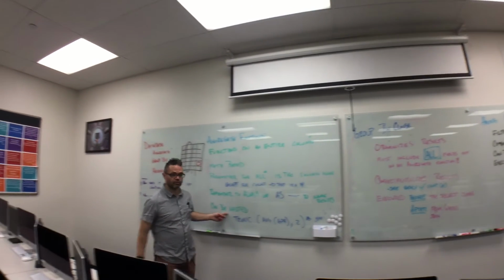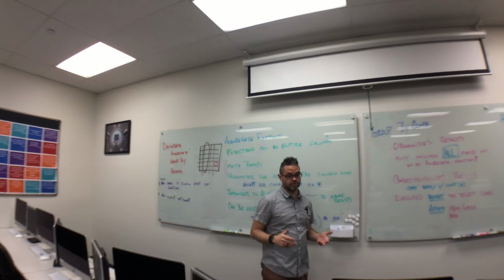Database: Aggregate functions mini review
Review of the aggregate functions structure and use as well as the GROUP BY and HAVING clauses associated with them in a SQL query.